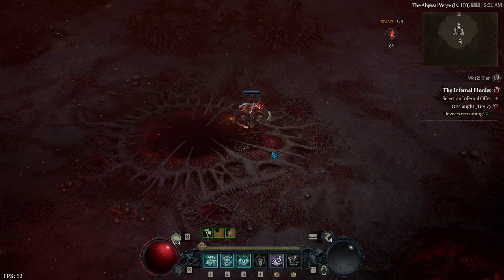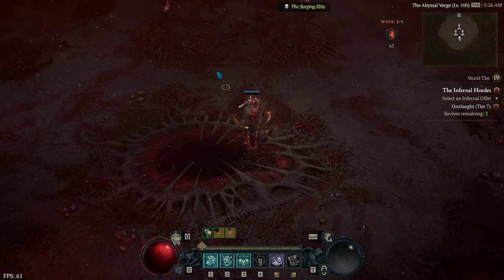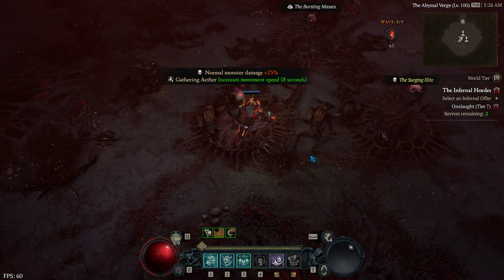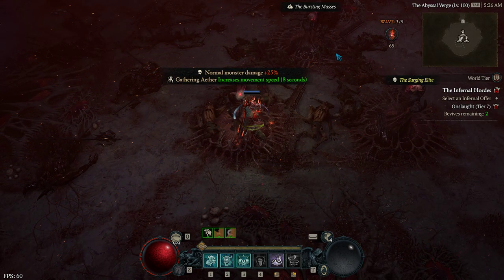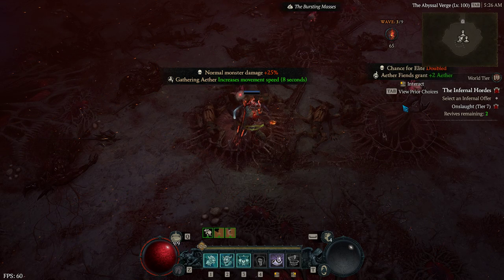Diablo 4 Infernal Hordes Quick Highlight Tip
You can highlight 1 choice before the next wave starts by standing next to it to make it easier to choose faster if you haven't memorized them.